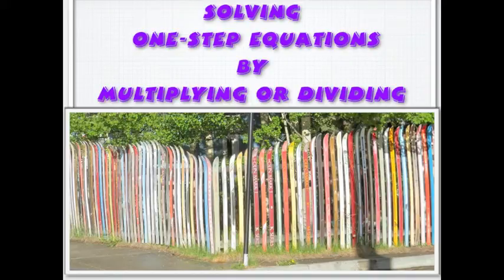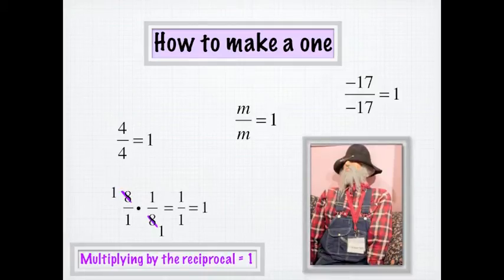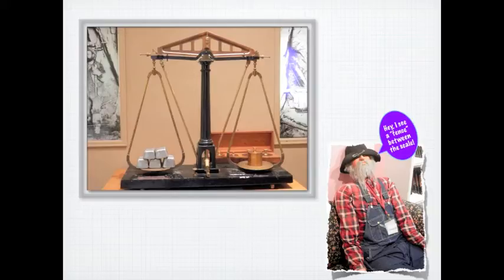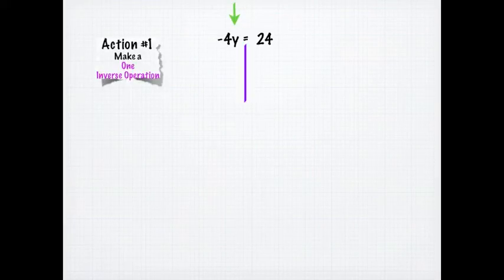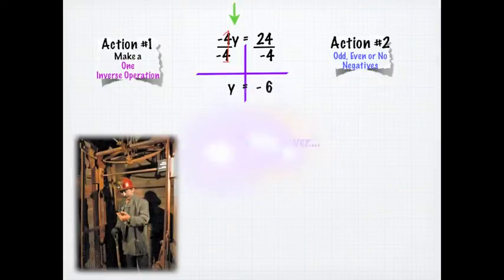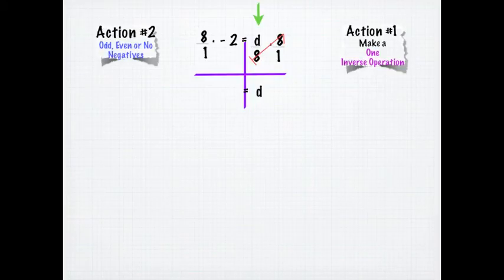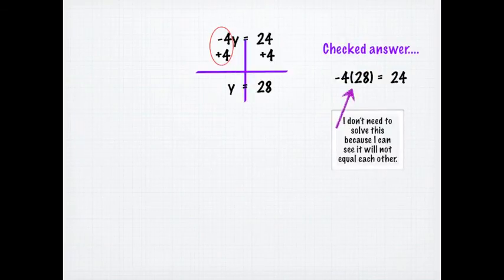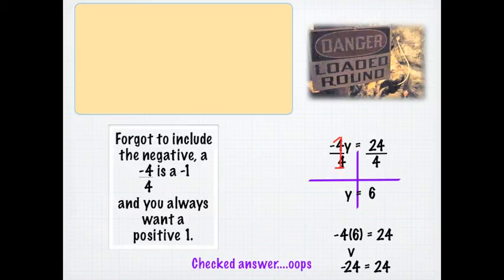Solving One Step Equations by Multiplying or Dividing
Learn an easy step by step process to solve one-step equations by multiplying or dividing.